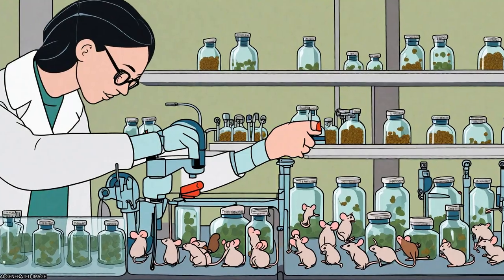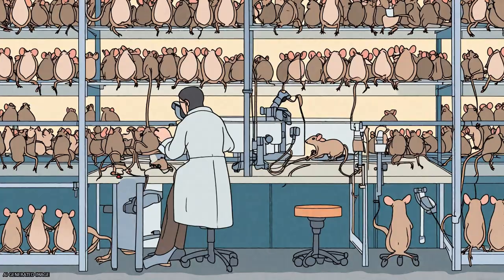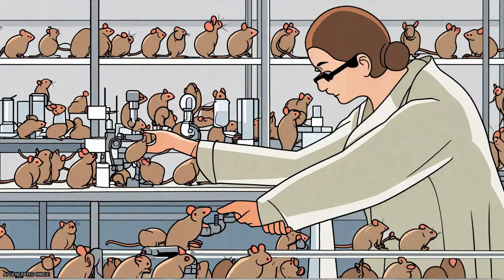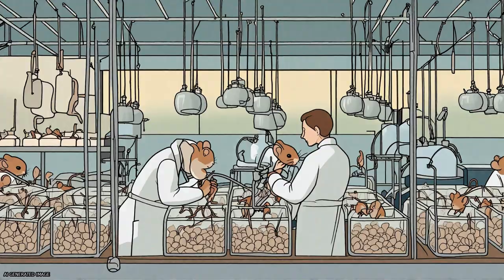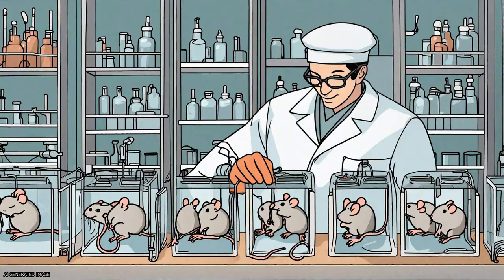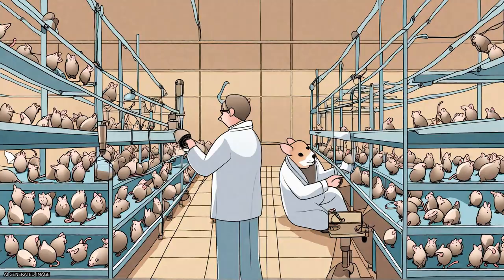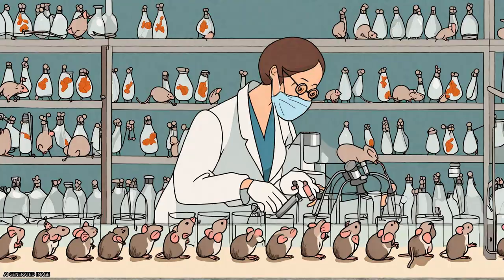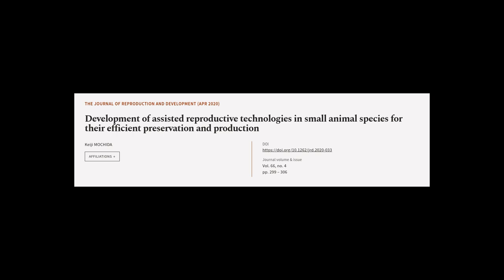Development of assisted reproductive technologies in small animal species for their e... | RTCL.TV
### Keywords ###

### Article Attribution ###
Title: Development of assisted reproductive technologies in small animal species for their efficient preservation and production
Authors: Keiji MOCHIDA
Publisher: The Society for Reproduction and Development
DOI: 10.1262/jrd.2020-033

### Video Timestamps ###
0:00:00 - Summary
0:01:03 - Title
0:01:06 - Tail
0:01:11 - End